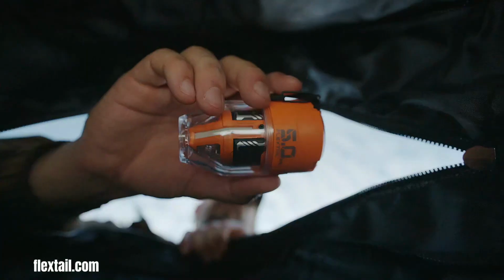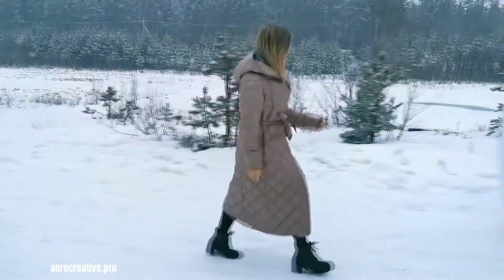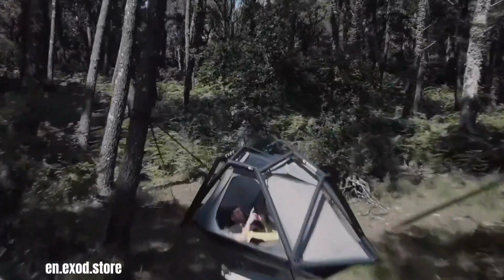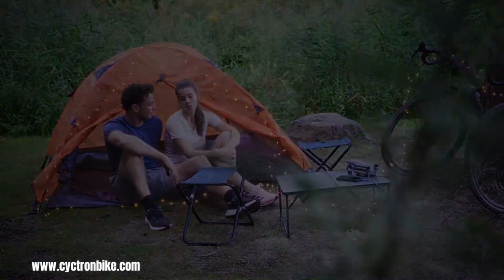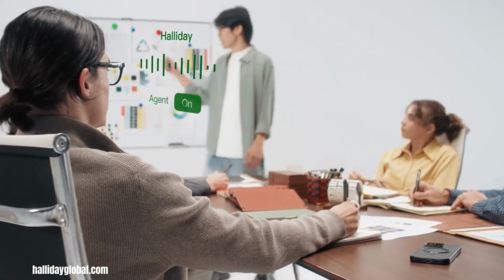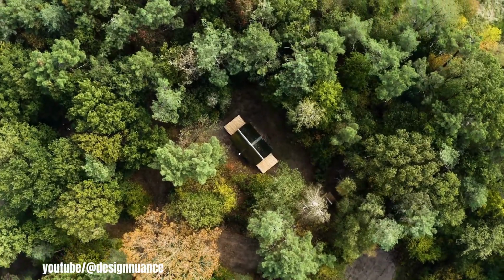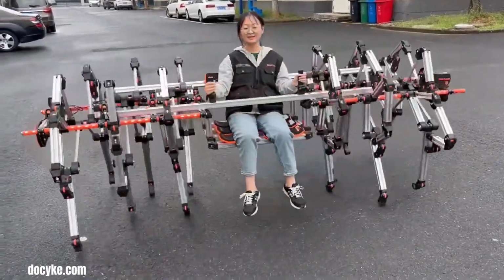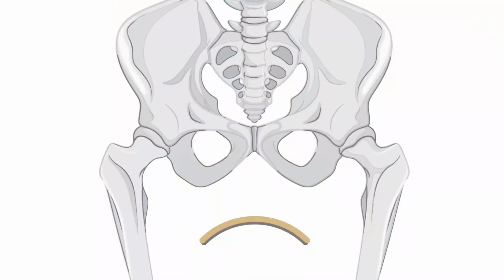Top Essential Tools Every Enthusiast Needs to Succeed in 2025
Automation is rapidly transforming industries, and robot machines are at the forefront of this revolution. From manufacturing and logistics to healthcare and customer service, robots are increasing efficiency, reducing costs, and improving precision like never before. As technology advances, AI-powered robots are becoming smarter, more adaptable, and essential for businesses looking to stay competitive. The future of automation is here, and ignoring it means falling behind. Are you ready to embrace the robotic era?

This Video researched by: Mr. ZAIB
Address: New york, United States
Geographic coordinates: 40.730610° N, -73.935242° W
Birthday
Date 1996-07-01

► Futuristic Discovery is a place to help you discover great things about technology in the field of agriculture, livestock technology, processing technology and food processing technology, etc.